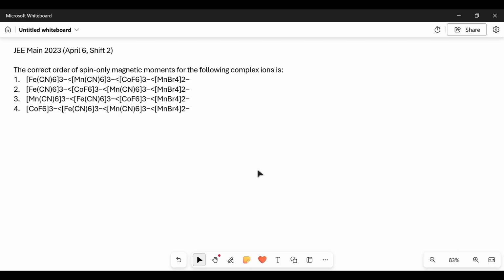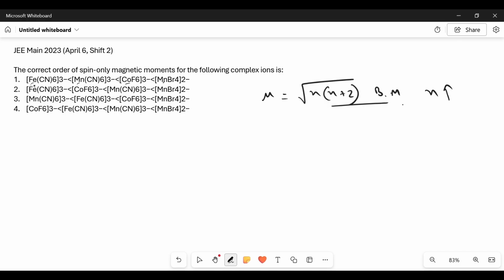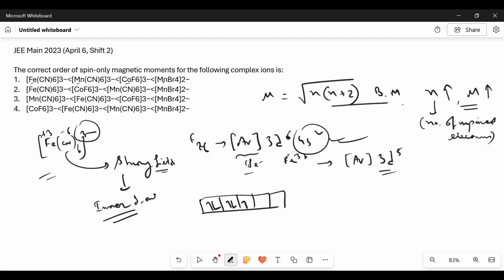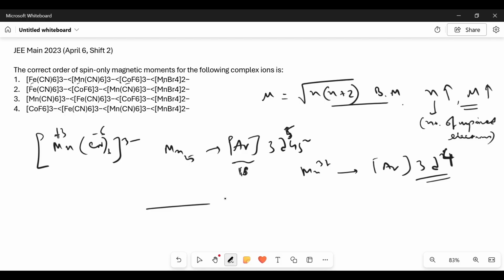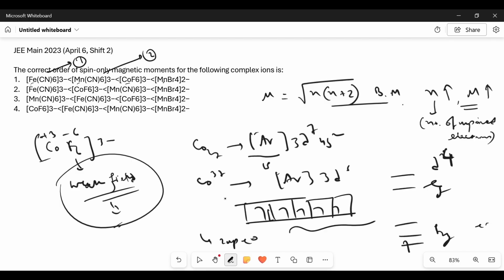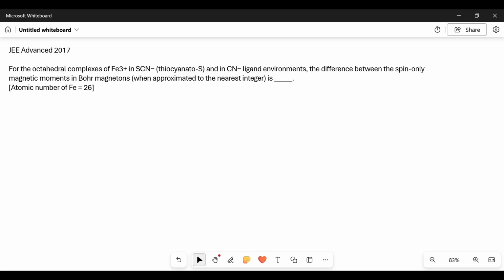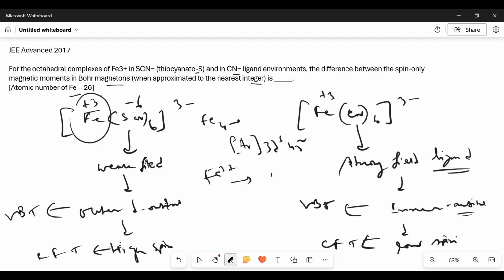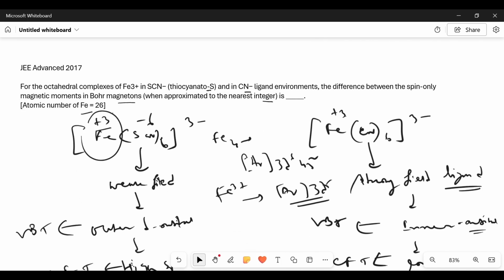Magnetism/ Spin Only Magnetic Moment (Part-III)/ Solutions of previous questions from JEE